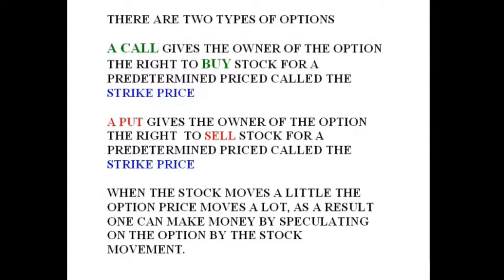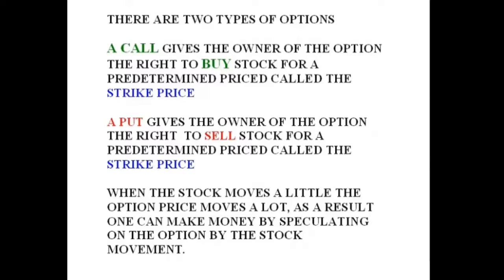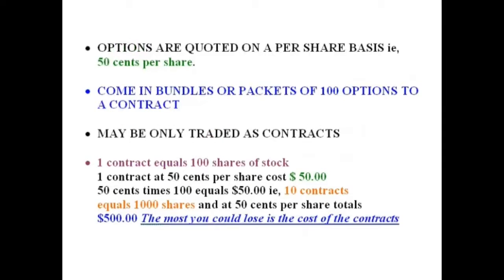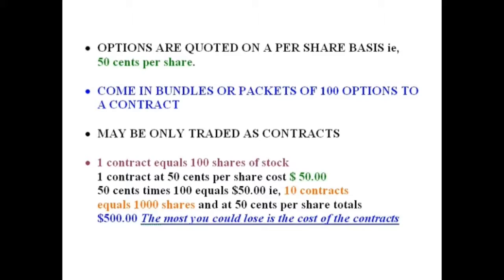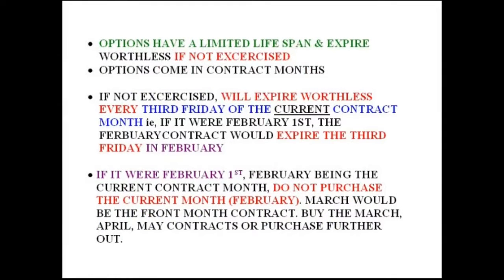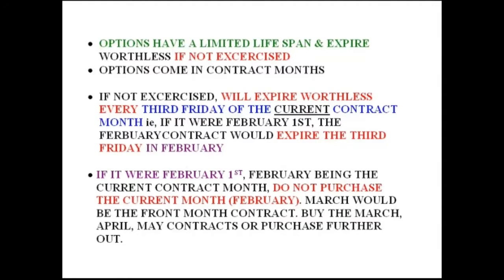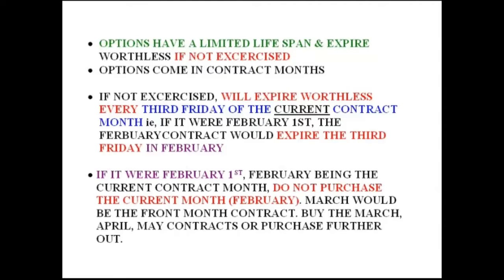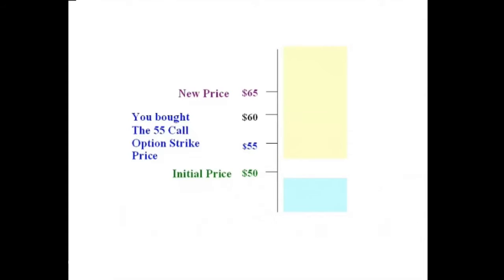11 Intro into options